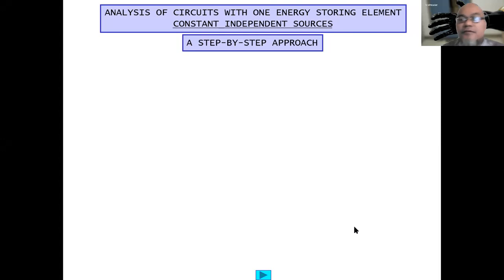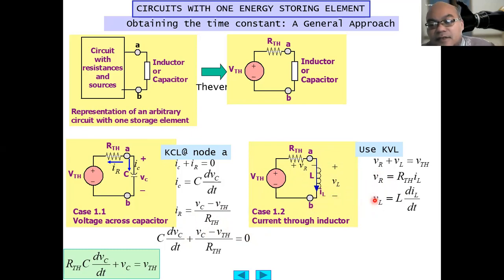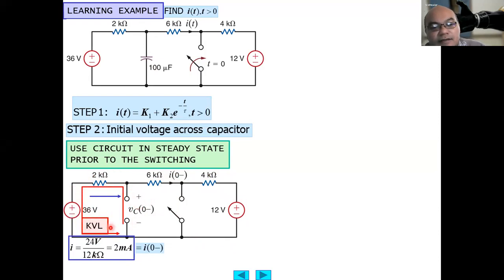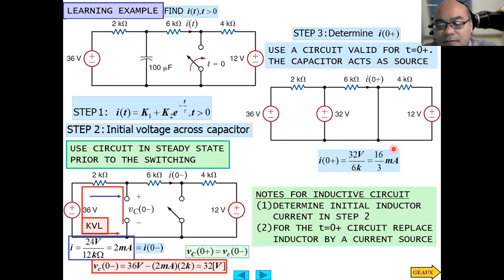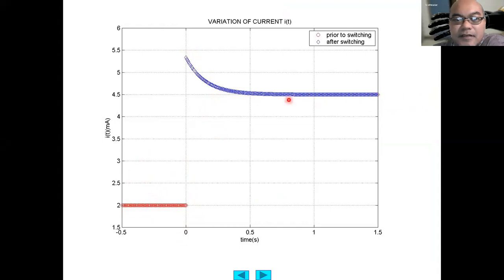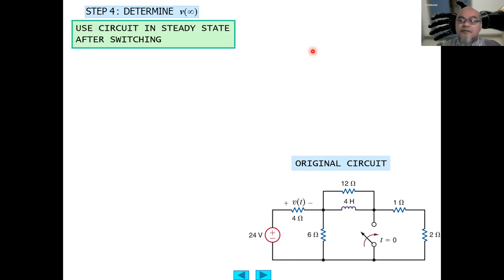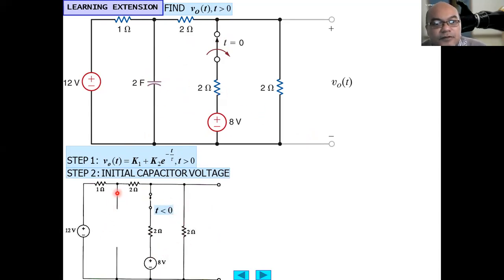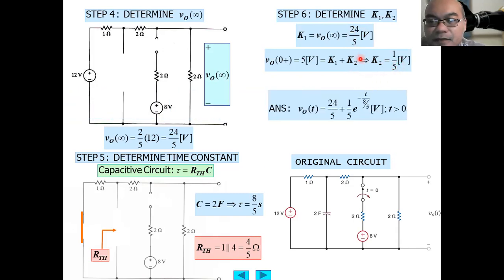ELECTRICAL ENGINEERING 2 (7): Analysis of Circuits with One Energy Storing Elements (Part 1)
In this session, a step-by-step approach of solving the analysis of circuit with one energy storing element is given.